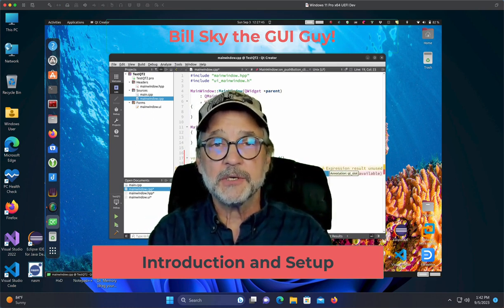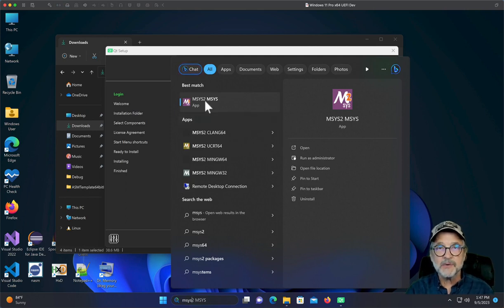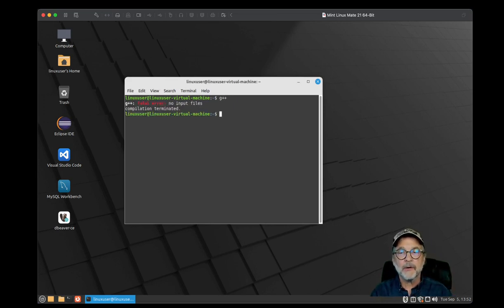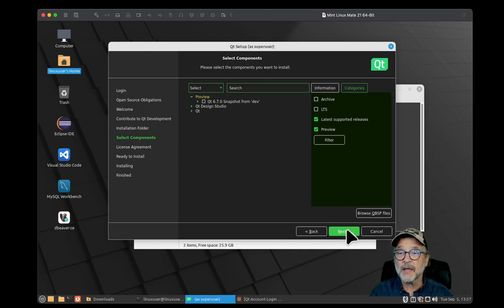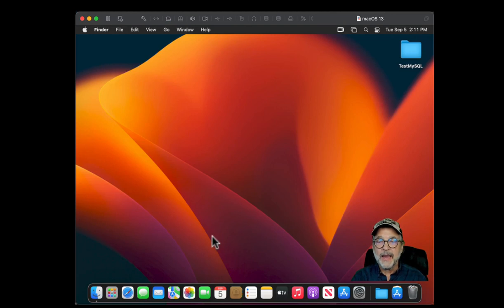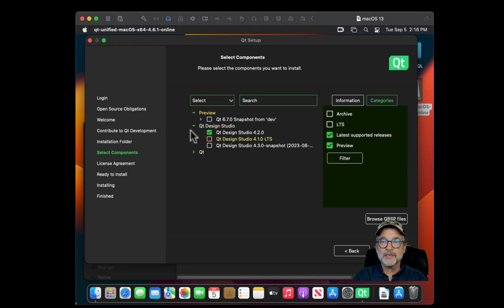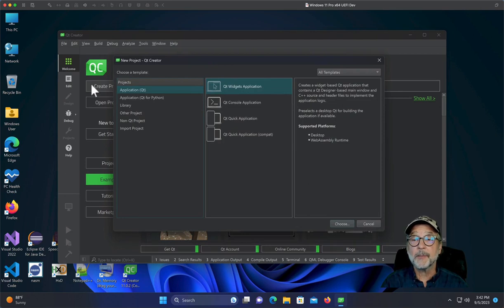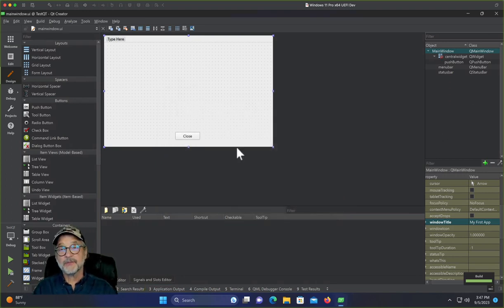GUI/QT 01: Introduction and Setup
Another playlist - this time how to develop GUI applications in many different technologies, first of which will be QT!

In this video, I show you how to download and install QT on Windows, Mac and Linux as well as creating your first QT application.

Video 02 (Next): Coming Soon

00:00 Introduction
02:19 Installation on Windows
10:35 Installation on Linux (Ubuntu, Mint)
19:41 Installation on Apple Mac 13
29:06 Your first QT GUI program!